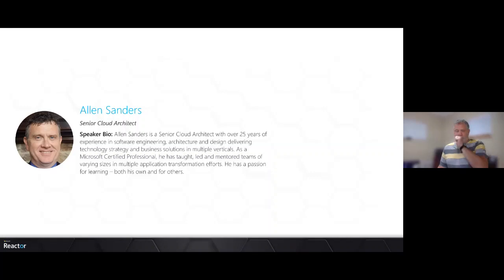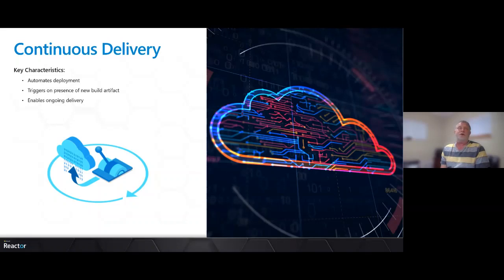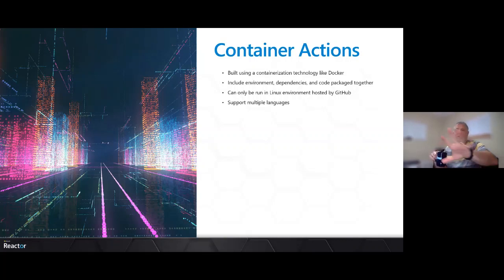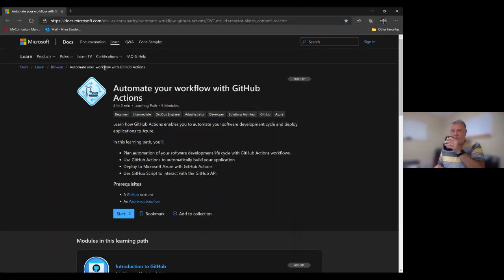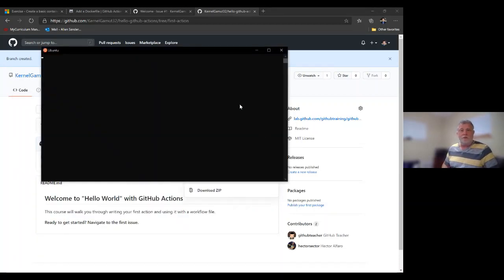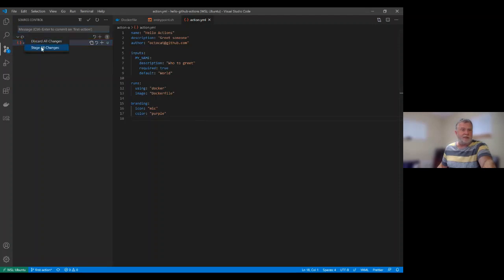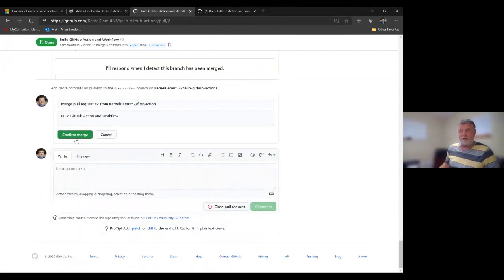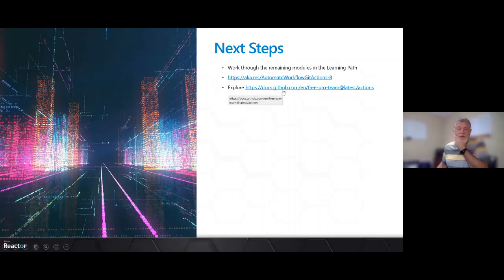Automate Your Development with GitHub Actions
GitHub Actions automate many development cycle tasks like and executing unit tests, running linting, and pushing deployments to Azure. In this workshop recording, we utilize GitHub Actions to automate some of these tasks and workflows.

Prerequisites: This workshop recommends that you have a working knowledge of key GitHub features, such as Issues and Pull Requests. To follow along, you will need accounts for Azure and GitHub

Speaker: Allen Sanders

Allen Sanders is a Senior Cloud Architect with over 25 years of experience in software engineering, architecture and design delivering technology strategy and business solutions in multiple verticals. Allen is a motivated leader with experience effectively partnering with both technical and executive-level business stakeholders on the execution of multiple complex software delivery programs and Cloud migration efforts. As a Microsoft Certified Professional, he has taught, led and mentored teams of varying sizes in application transformation efforts, in the setup of secure DevOps capabilities, and in the establishment of governance programs that have helped organizations, both large and small, realize business value, achieve desired outcomes and secure sustainable evolution. He has a passion for learning – both his own and for others.

[eventID:11634]